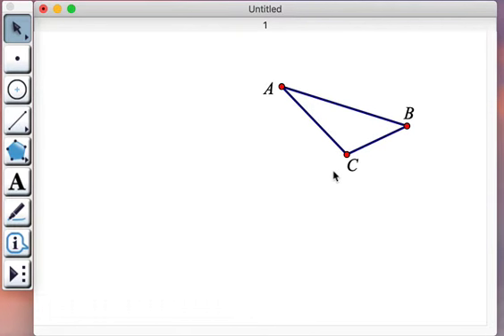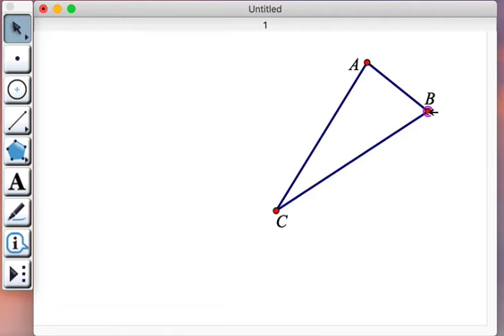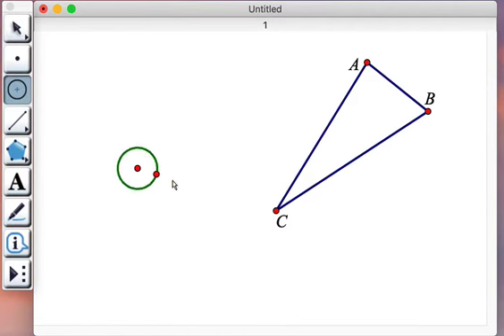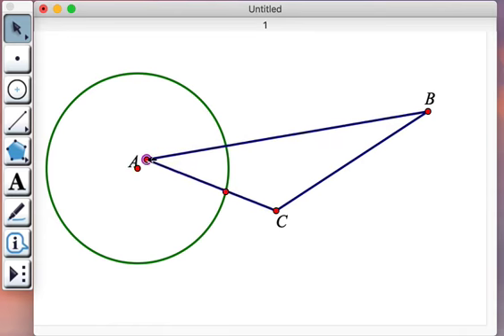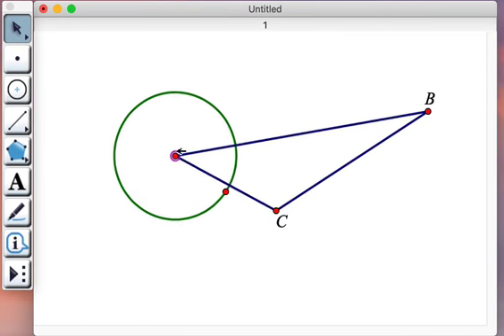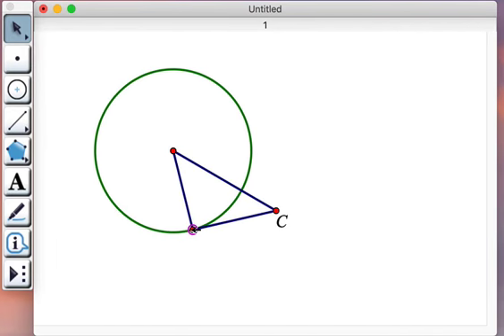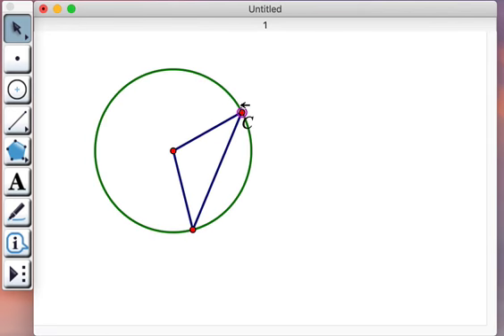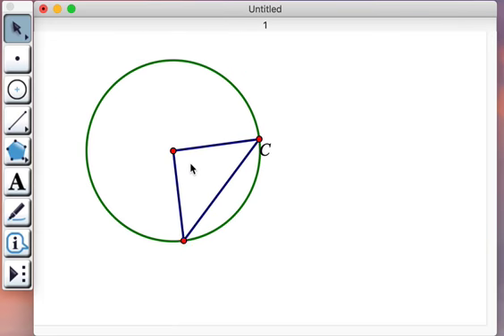Drag Merging: New Functionality for Sketchpad and Web Sketchpad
This video demonstrates the novel drag-merge functionality in Sketchpad (2021 release) and Web Sketchpad. This feature gives you the ability to reconsider a construction after it is complete, allowing you to merge two points together or to attach an independent point onto another object (such as a point onto a segment).